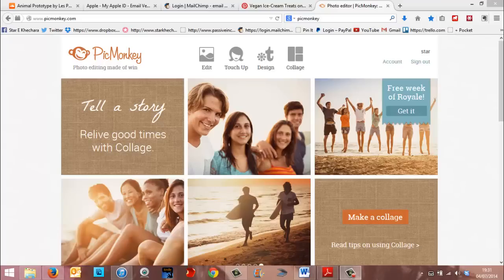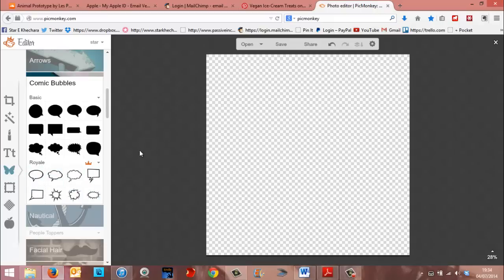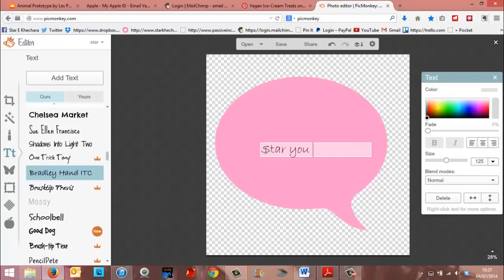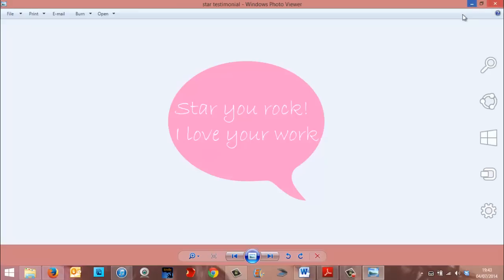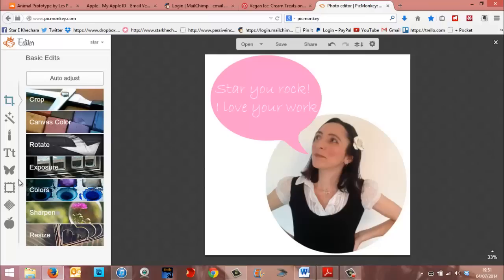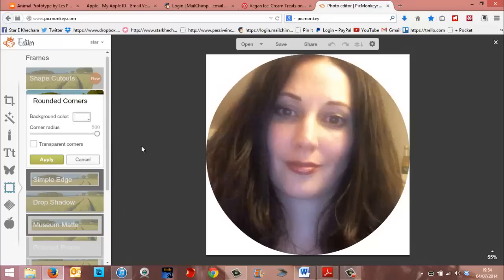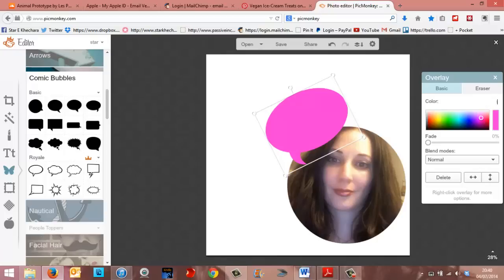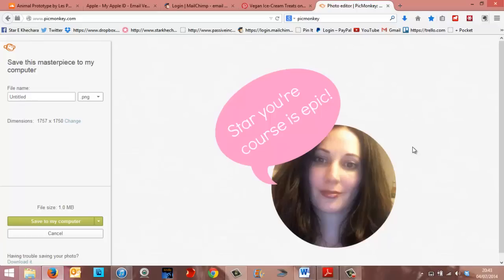How to make CUTE speech-bubble testimonials for your website & sales pag